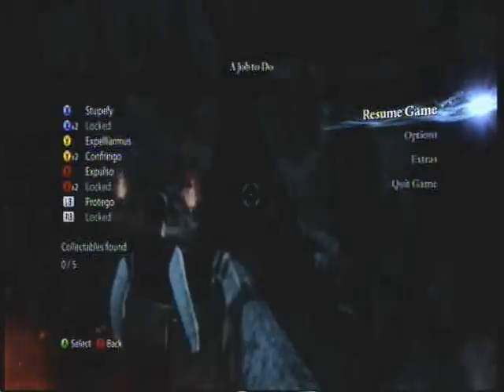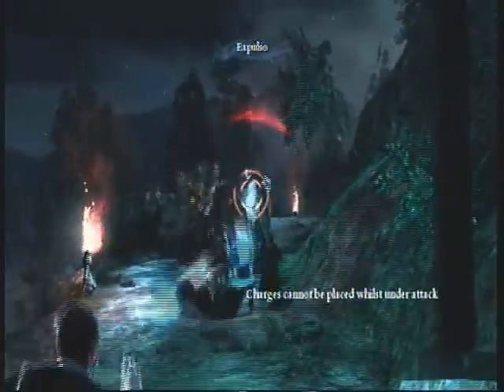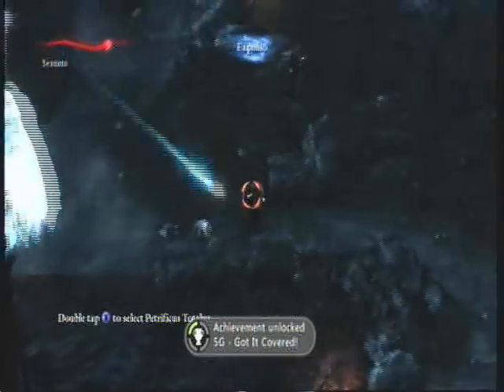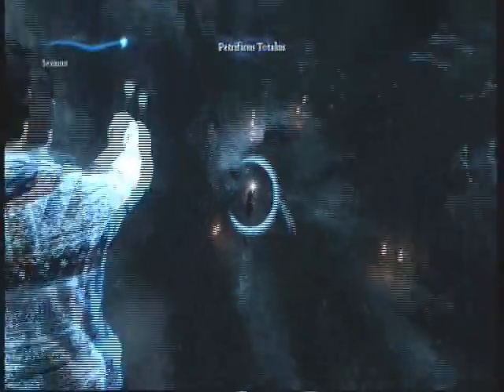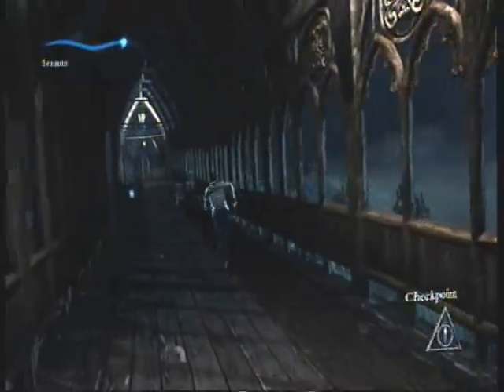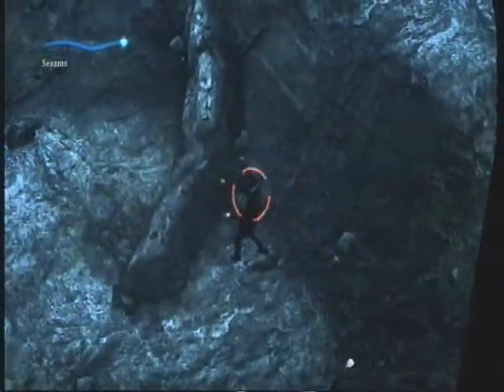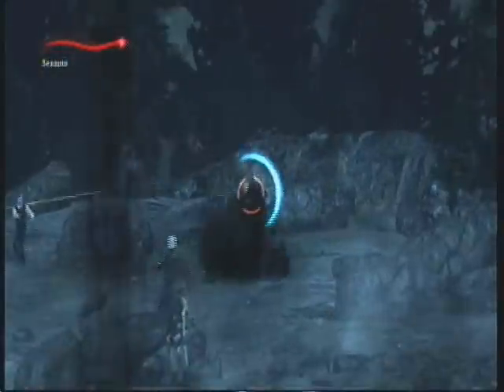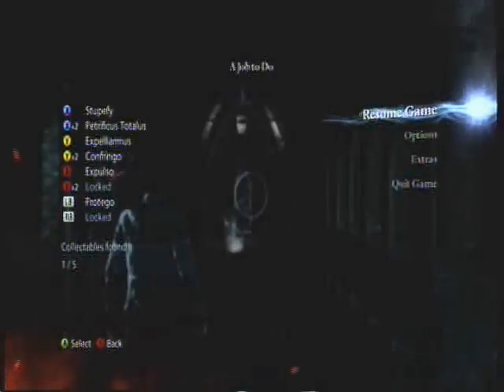Lets Play Harry Potter And The Deathly Hallows Part 2: Part 7